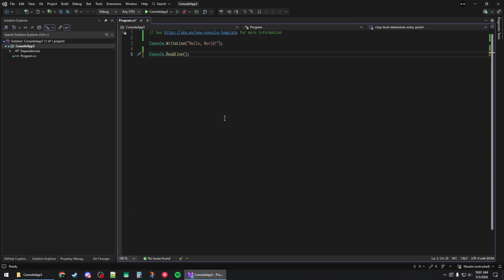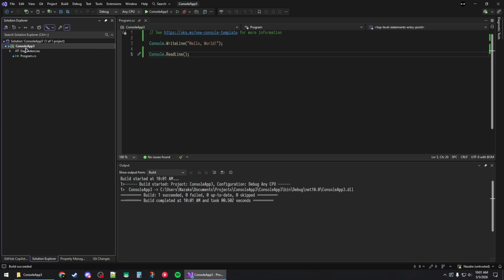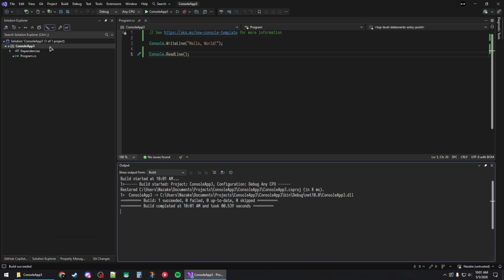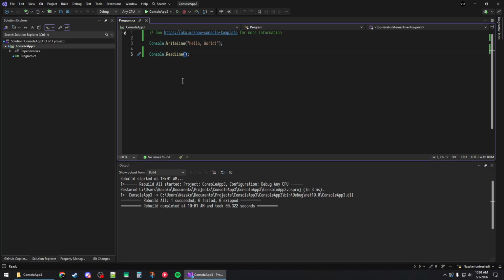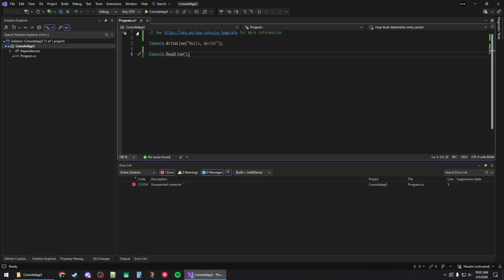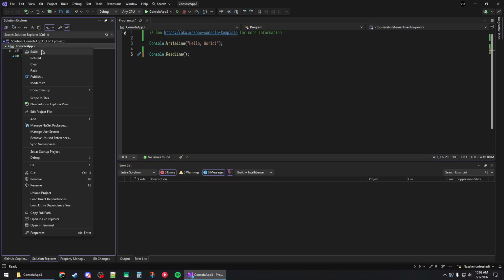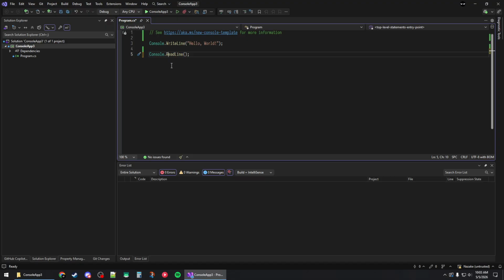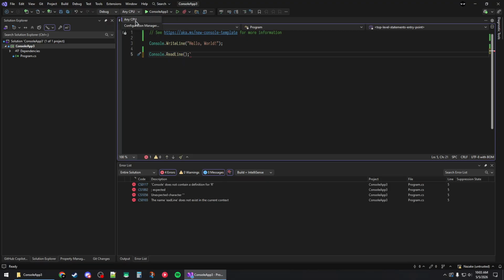How To Compile Code In Visual Studio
Learn the steps to compile code directly within Visual Studio for various programming languages.